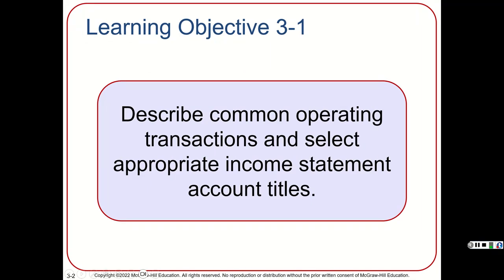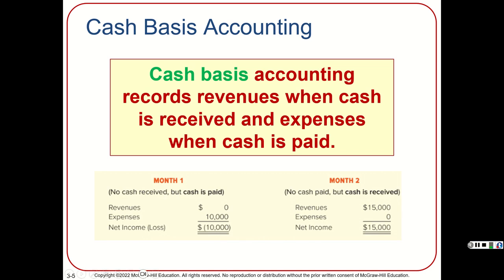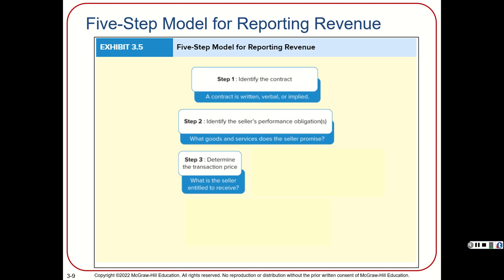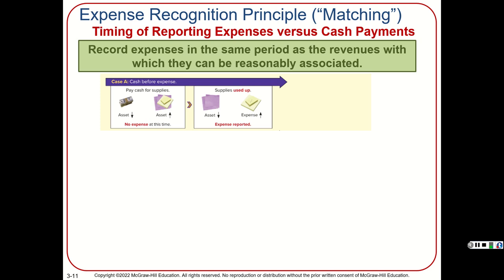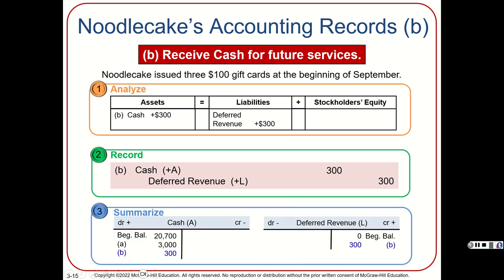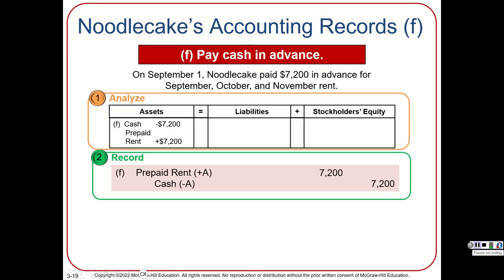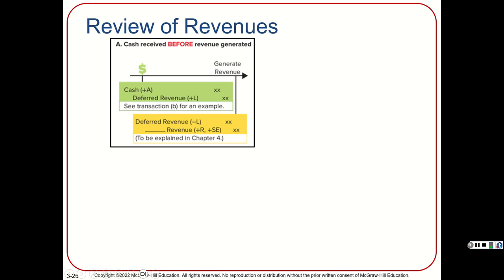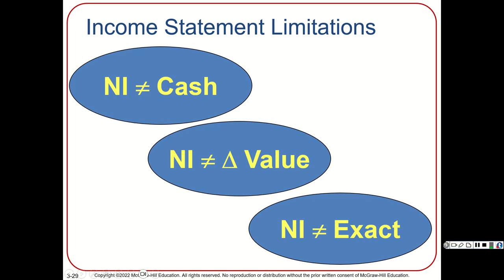ACC120 Lecture Chapter 3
Chapter 3: The Income Statement - operating activities, accounts, accounting methods, trial balance margins, limitations.